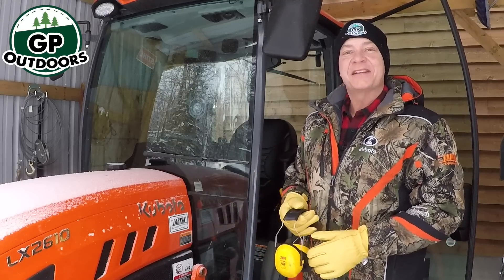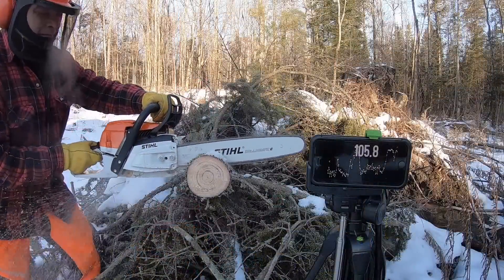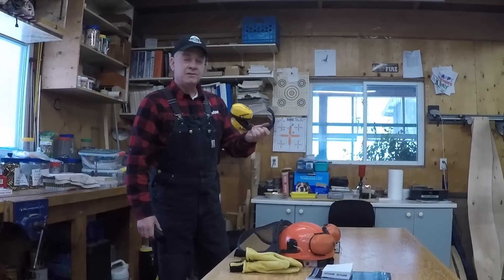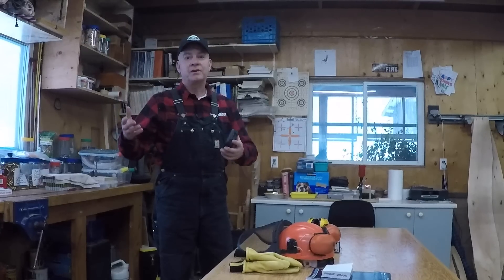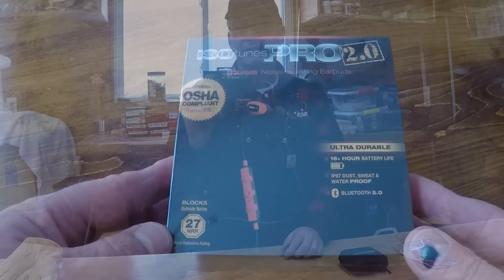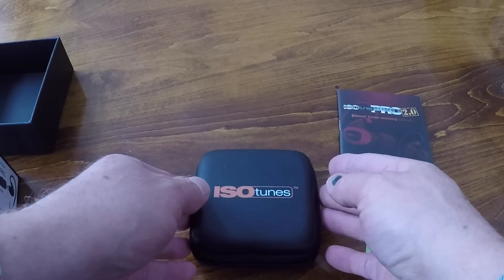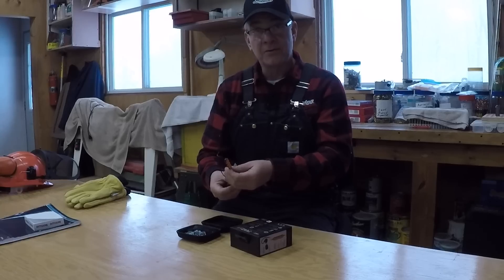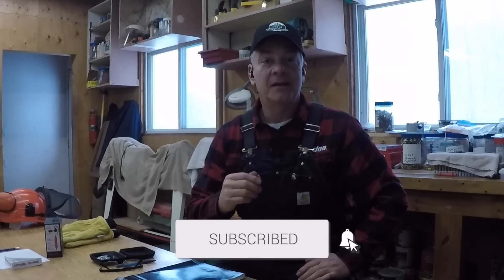#380 ISOTUNES PRO 2.0 Unboxing. Hearing Protection For the Outdoors- Part 2. outdoor channel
In this Part 2 , I take some advice from subscribers and decide to test out the ISOTUNES Pro 2.0 In-Ear Hearing Protection.

Today, I do the unboxing and tell you about my experience so far. The true review of the performance of the product will be done in 4-5 months from now after I gain a longer term experience. Hope you will join me as I provide an overview of the product and my ideal PPE hearing protection requirements, as well as I why I chose to test out the ISOTUNES Pro 2.0. Cheers!

This video is not an instructional video and is NOT a Sponsored video. The creator receives no financial compensation for the production of this video unless otherwise stated.